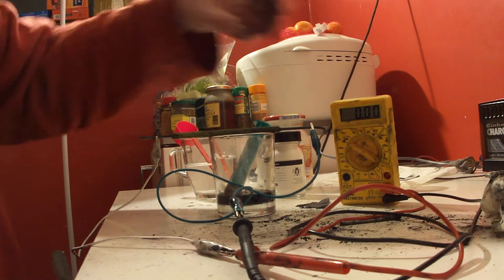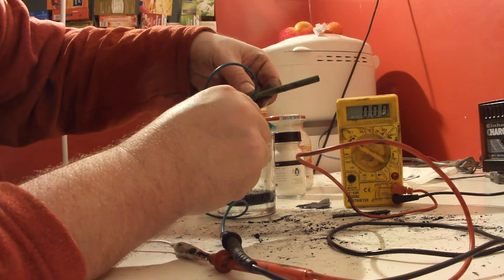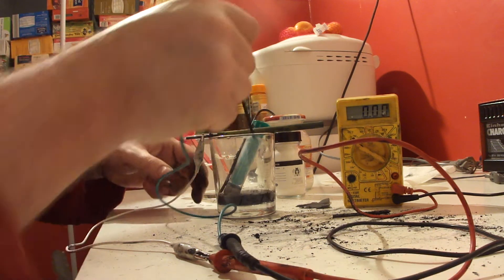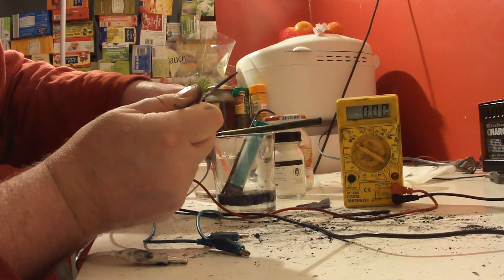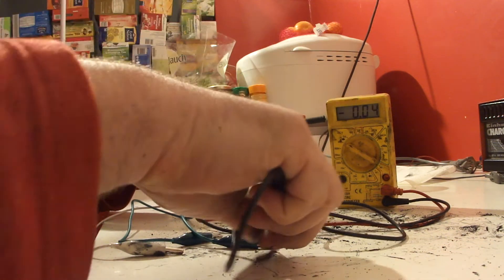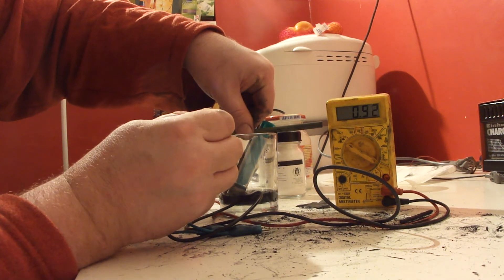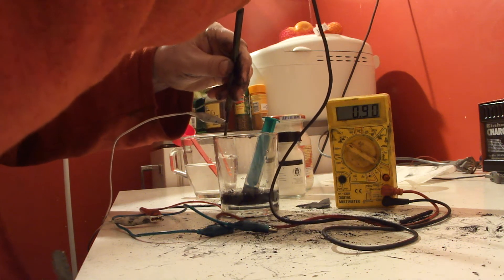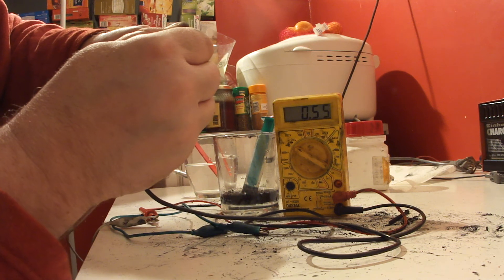How_to_make_powerful_selfmade_batteries_diy_battery_25.MP4